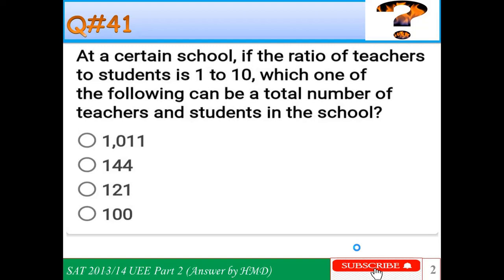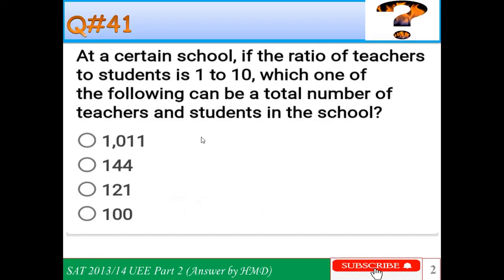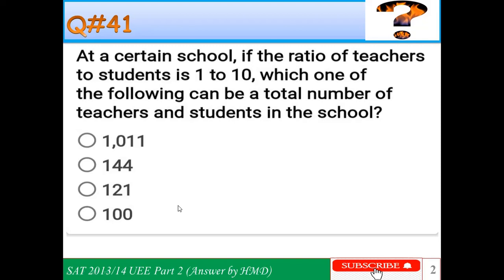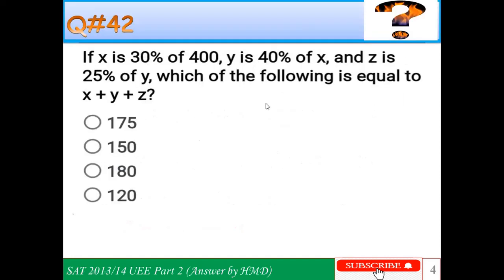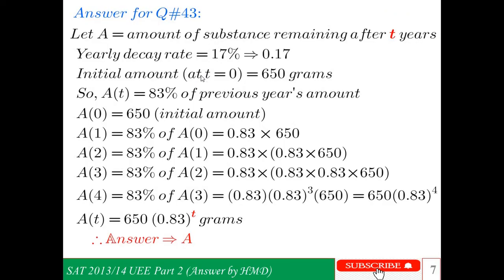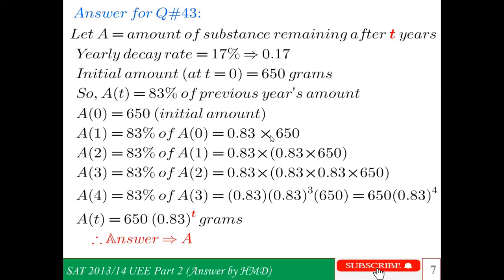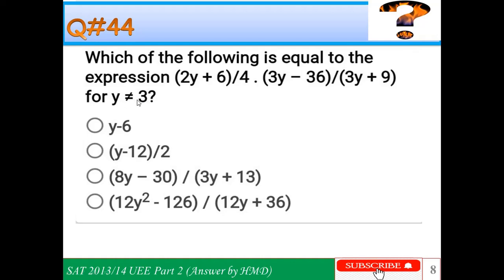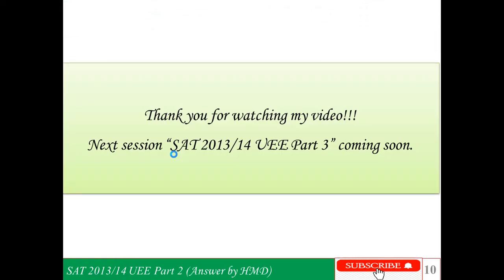Scholastic Aptitude Test (SAT) 2014 University Entrance Exam Questions with Answer Part 2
The video can be helpful for anyone who is preparing herself/himself for the entrance exam as well as for university students.
This can be again helpful for job recruitment exams for different organizations like banks.